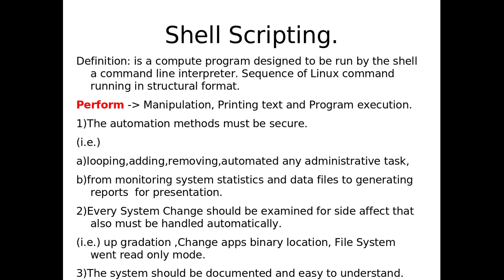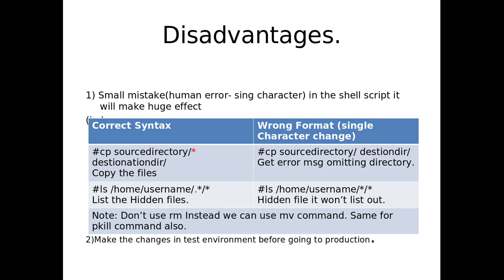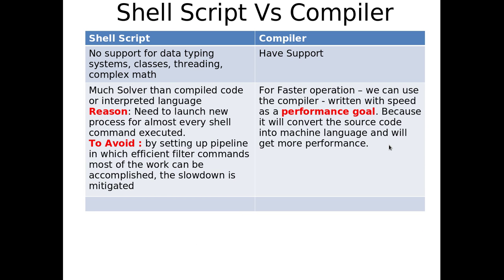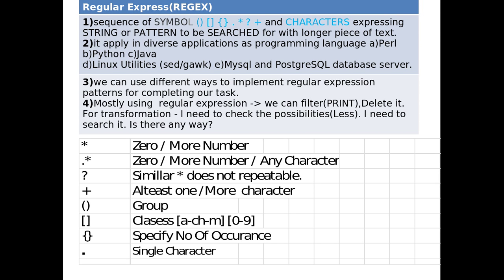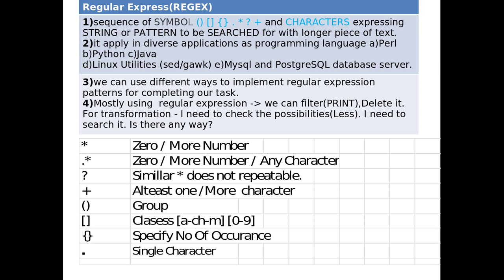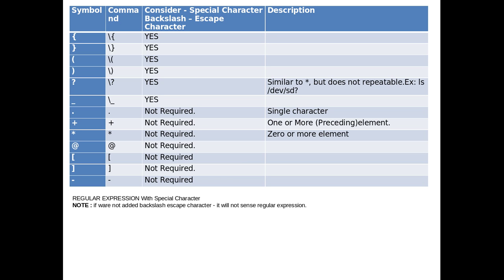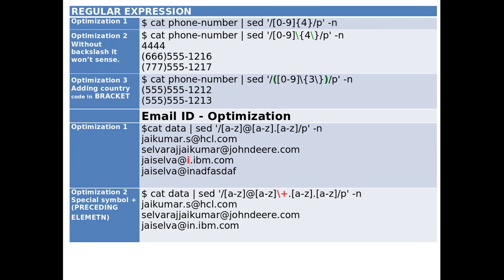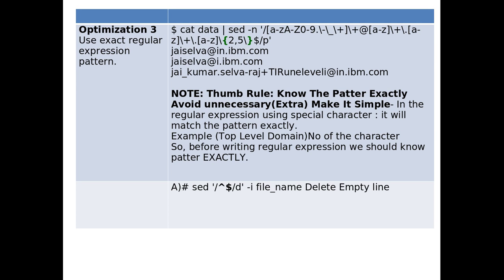Shell script sed regular expression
Bash Shell scripting,comparison between shell script and compiler,